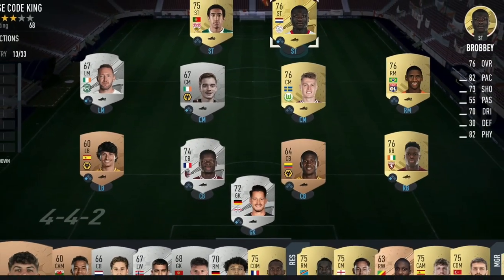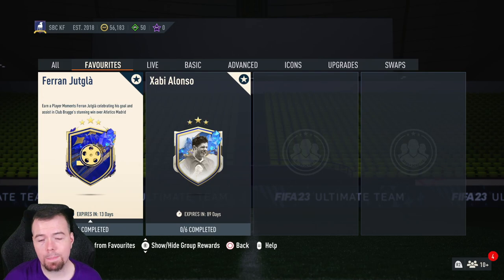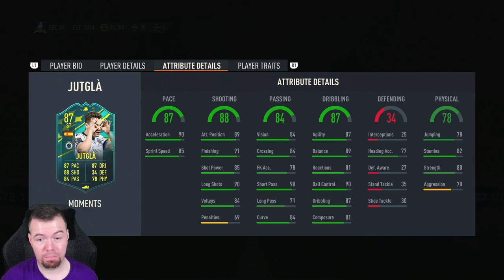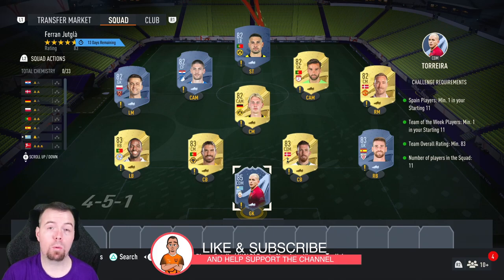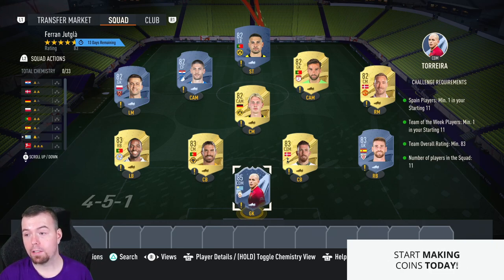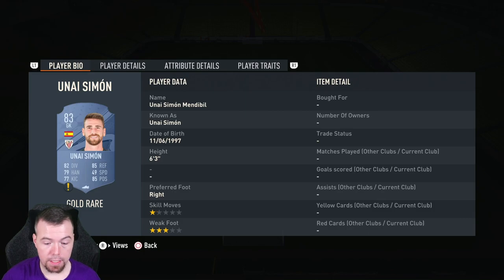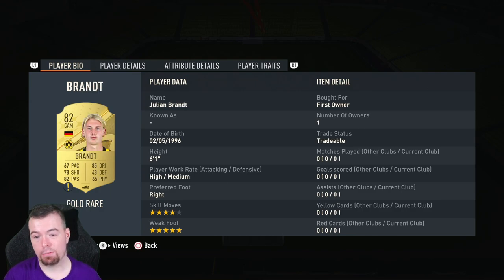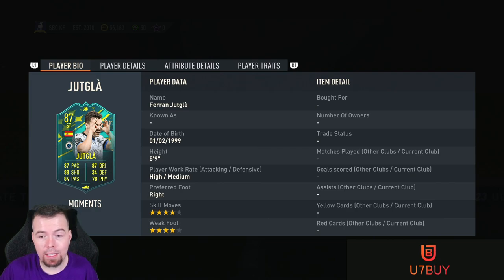Moments Ferran Jutgla SBC Completed - Tips & Cheap Method - Fifa 23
yo guys welcome to another Player Moments sbc video, this is Ferran Jutgla, hope it helps and hope you help out the channel